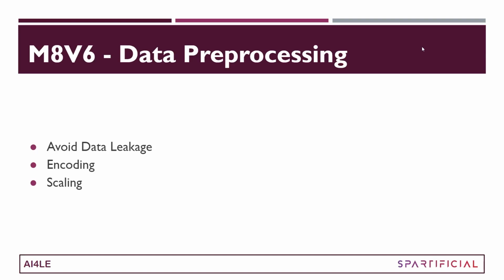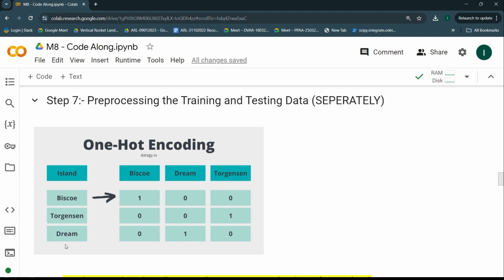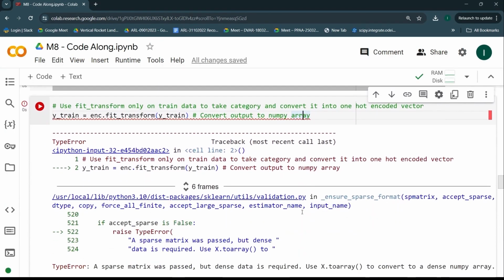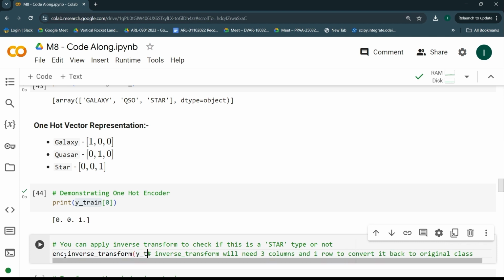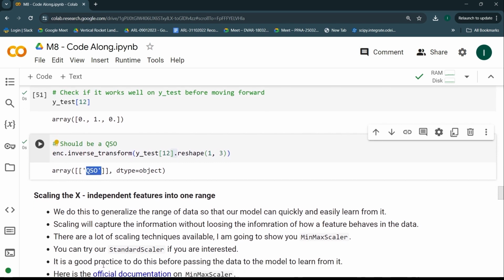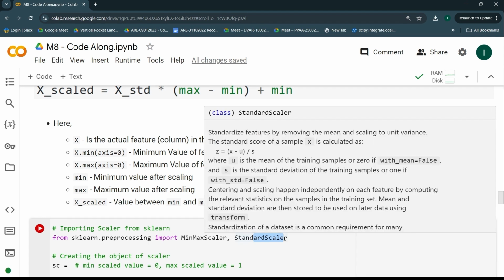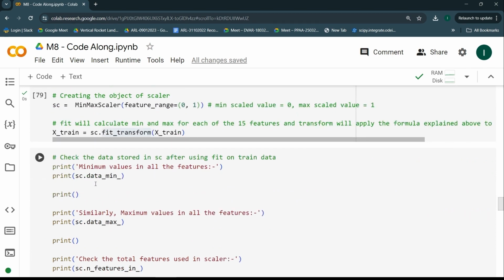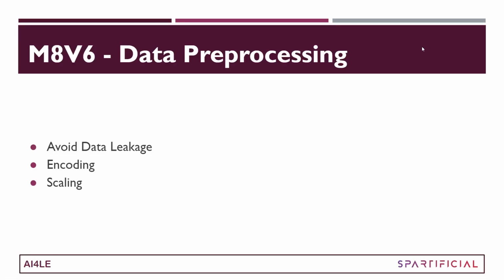M8V6 - Preprocessing the data - Artificial Intelligence for Lunar Exploration